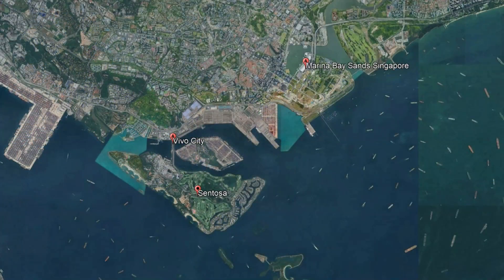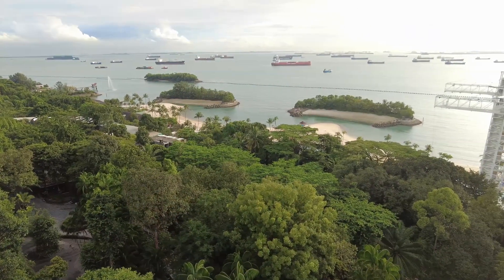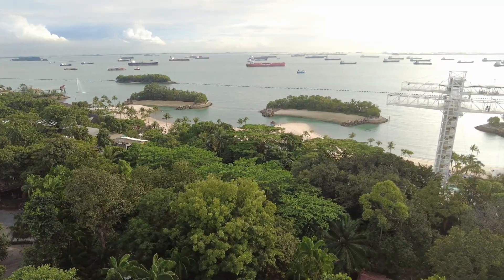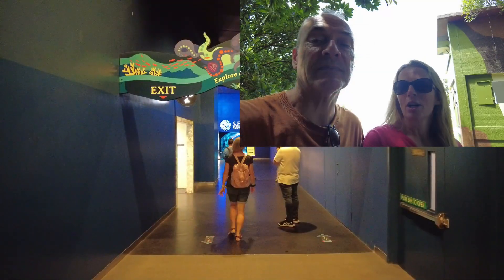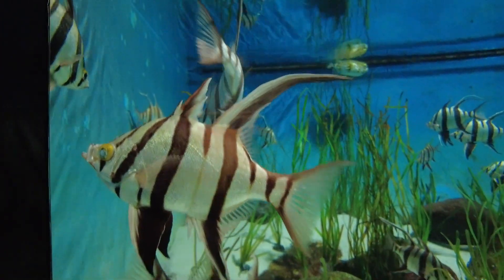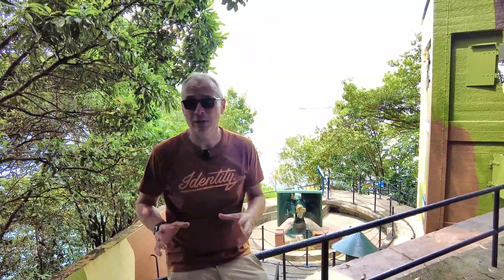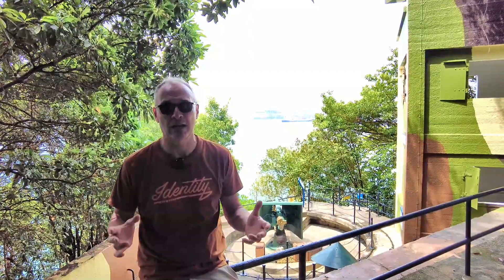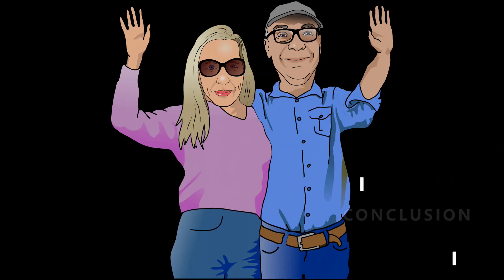Singapore, The Practical Guide - Part 5, Sentosa Island (including Singapore SEA Aquarium)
SINGAPORE SENTOSA ISLAND, INCLUDING SINGAPORE SEA AQUARIUM , this video is a review of SINGAPORE SENTOSA ISLAND featuring lots of video and pictures.

We review and guide you through;

How to get to and from Sentosa Island
The Sentosa Monorail
The Oasia Resort Sentosa
The Singapore SEA Aquarium
Fort Siloso Sentosa

This is video number 5 in a series of 9 videos giving you ideas and inspiration to fuel your visit to the great city of SINGAPORE. This SINGAPORE SENTOSA ISLAND, INCLUDING SINGAPORE SEA AQUARIUM  guide will help you plan your trip.

The SINGAPORE SENTOSA ISLAND, INCLUDING SINGAPORE AQUARIUM video gives lots of practical advice and tips on where to go and how to get around.

About us - we are a couple in our 50s based on the south coast of The UK. We’ve travelled extensively with our children, who are now grown up. Travel is our passion, and we thrive on visiting all corners of the world. We aim to give as much back as we can directly to local economies and at the same time get the best value we can for our time and money, so we can afford to travel even more! Follow us on our journeys where we aspire to share not just what we do, but also how we do it and offer ideas and inspiration to others who want to see the world.

00:00 - Start
00:35 - Introduction to Sentosa Island
01:37 - Getting to Sentosa and Getting Around Sentosa
03:30 - Oasia Resort Sentosa
05:13 - Singapore SEA Aquarium on Sentosa
06:33 Silosa Beach, Sentosa
06:58 - Fort Siloso, Sentosa
08:11 - Where to eat on Sentosa
09:07 - Sentosa Island Conclusion